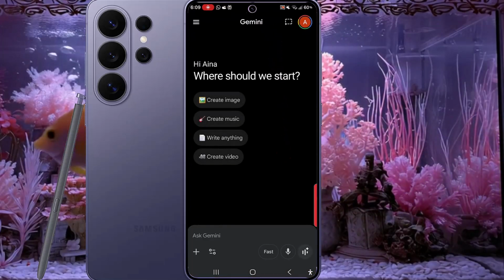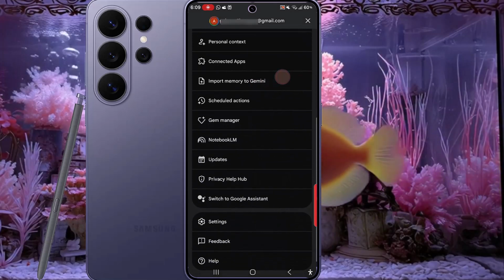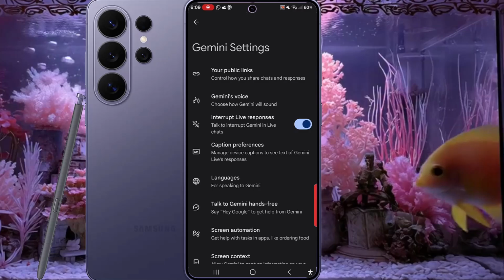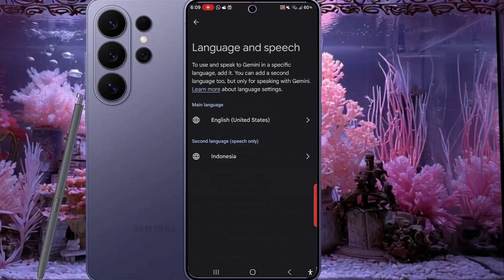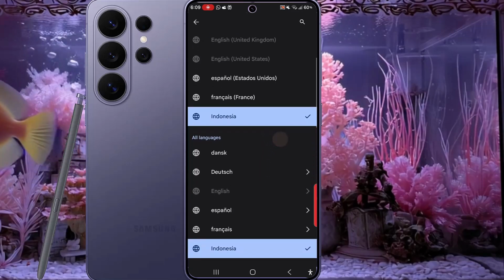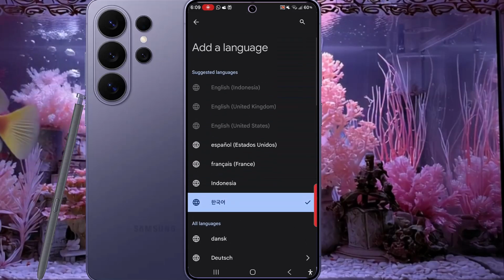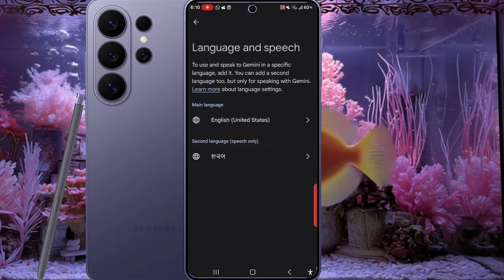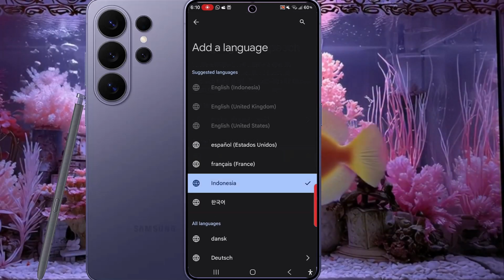Samsung Galaxy S26 Ultra: How to Add Second Language in Gemini (Android Tutorial)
In this video, I’ll show you how to add a second language in Gemini on your Samsung Galaxy S26 Ultra.

Inside the Language and Speech settings, you can set a Second Language so Gemini can understand and respond in more than one language. This is perfect for bilingual users or anyone who switches languages frequently.

After selecting a language, you may need to restart Gemini to apply the changes.

Perfect for beginners and anyone using Gemini on Android.